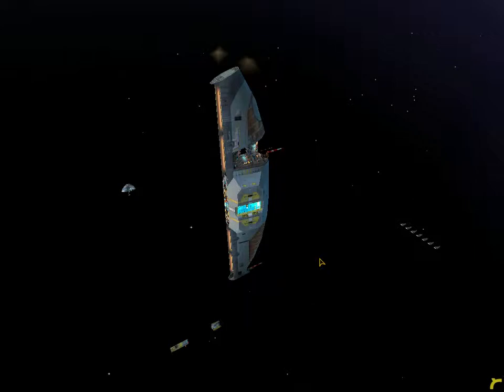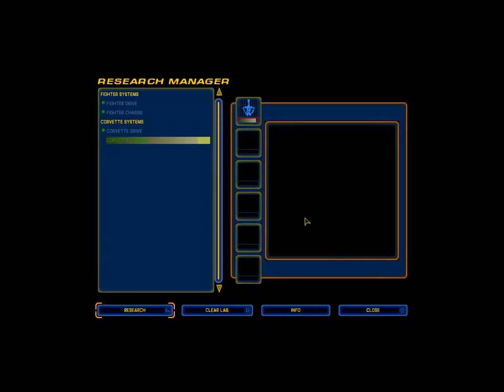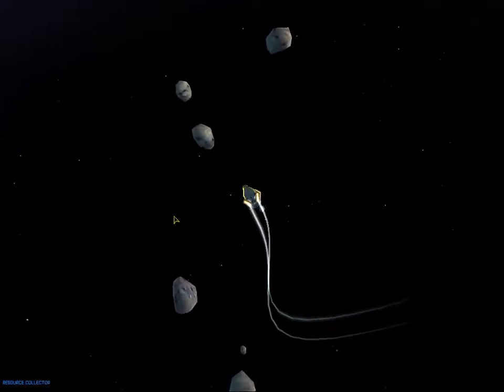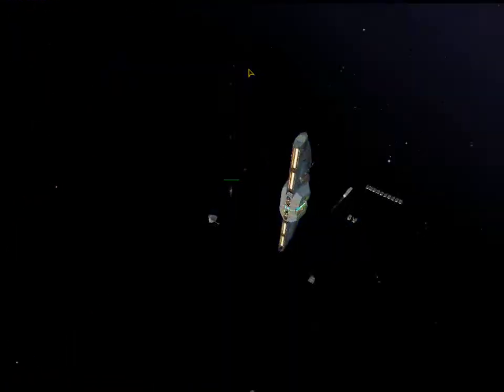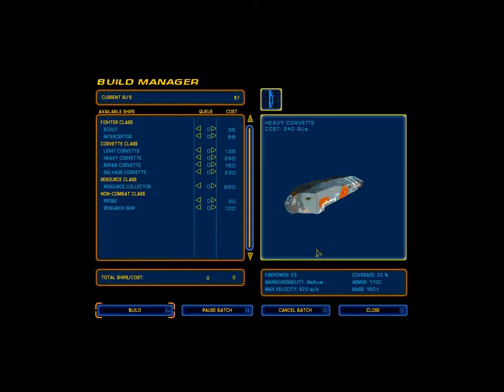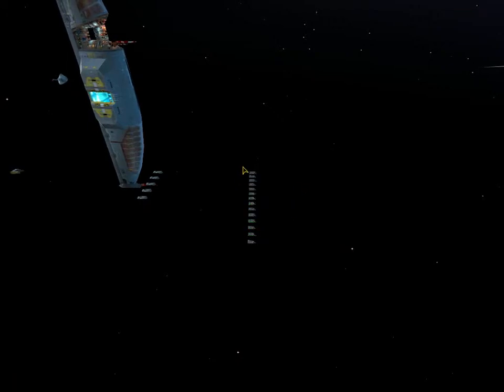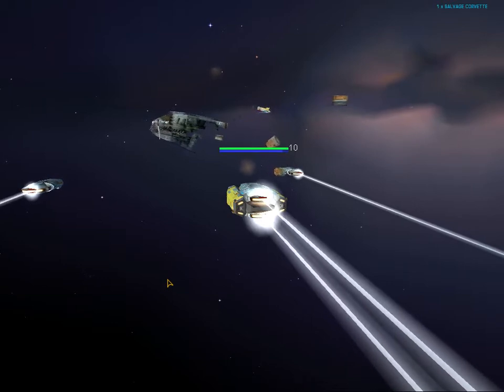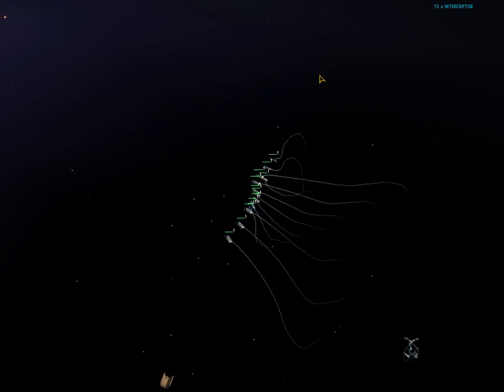Let's Play Homeworld #02 The fate of the Khar-Selim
A Let's Play of the Space Real Time Strategy Game Homeworld

Created by Relic Entertainment
Published by Sierra Entertainment